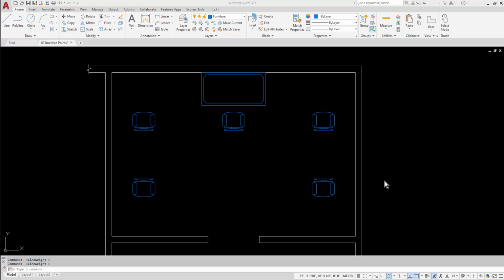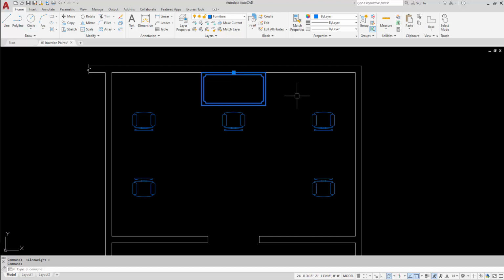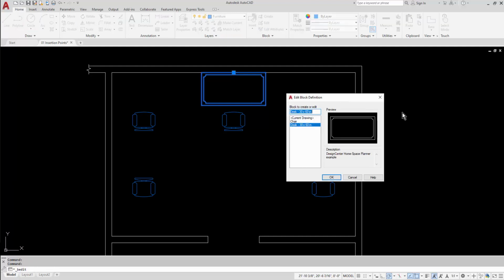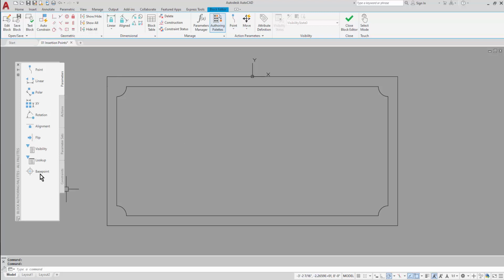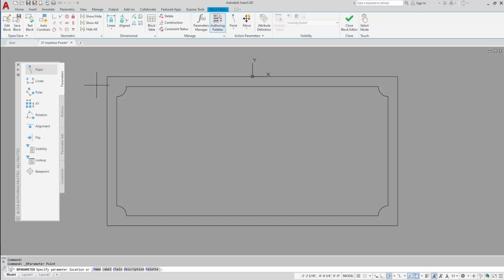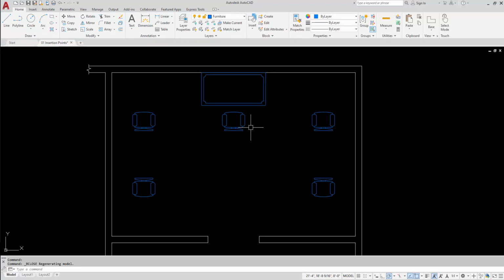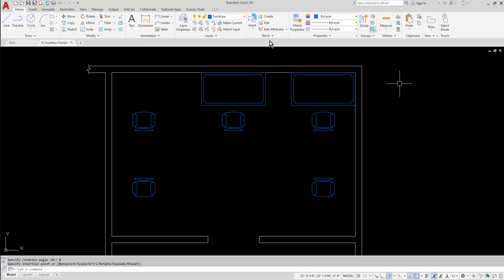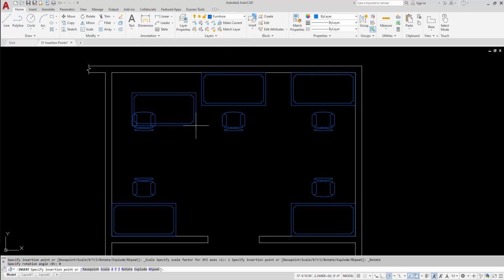AutoCAD Dynamic Blocks: Multiple Insertion Points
In this video I demonstrate how you can create a Dynamic Block in AutoCAD that will allow you to use multiple insertion points.

By day, I am the coordinator, advisor, and instructor for the Computer Drafting Technology program at Hutchinson Community College. I am also a graduate of the program as well! HutchCC offers an Associate of Applied Science A.A.S. degree that is available 100% online.